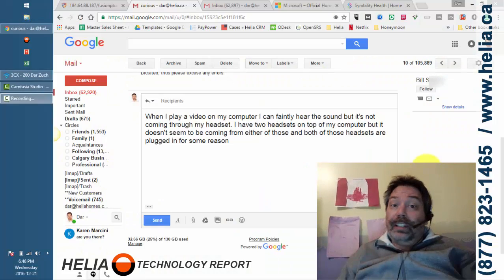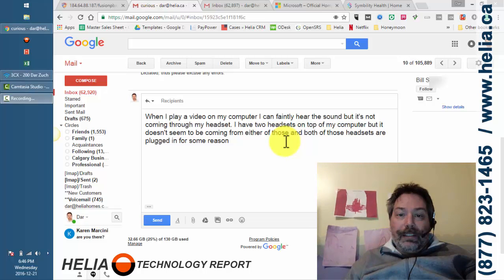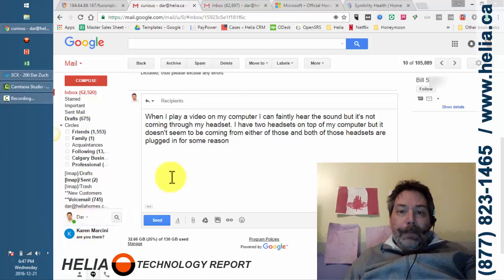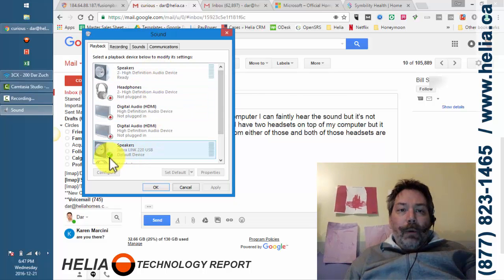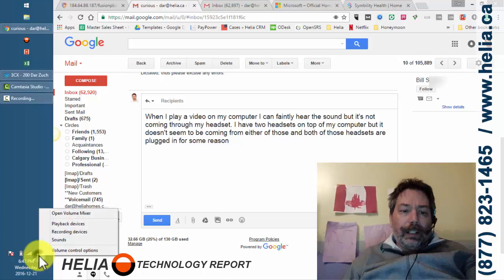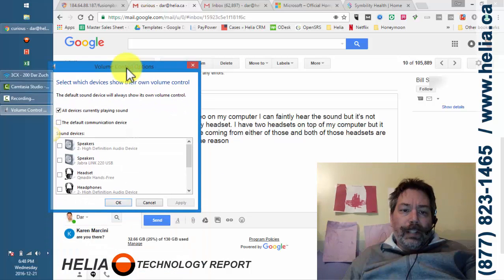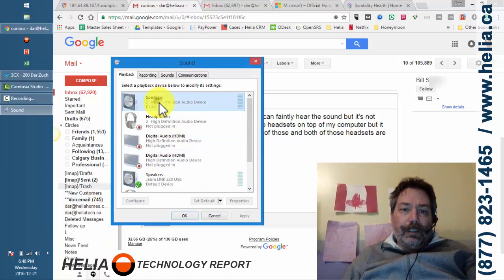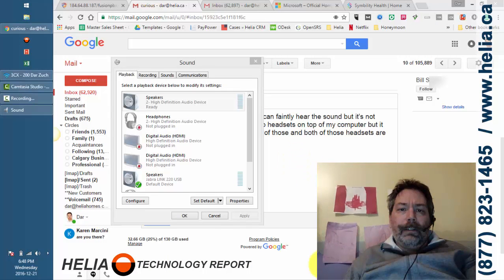How To Change Your Headphone and Audio Devices in Microsoft Windows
Sometimes the sound is coming out of headphones when it should be coming out of your speakers.  How do you control this?  I'll show you how.

Windows has a volume control applet located next to your clock.  If it's not there, try the little arrow next to the clock to show more icons.

Click with your right mouse button and choose "Playback Devices".  Here you can see which device is currently default and select a different default playback device.    You may need to close your application and reopen it for the change to take effect.